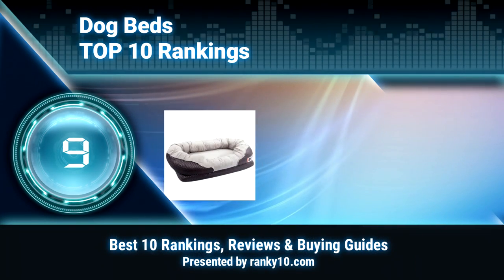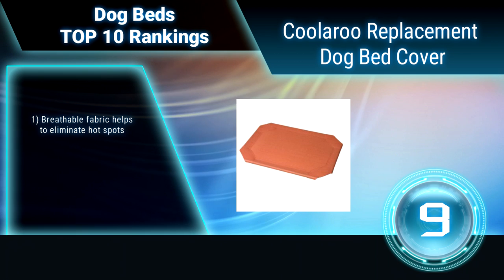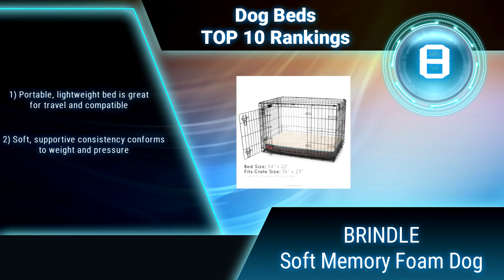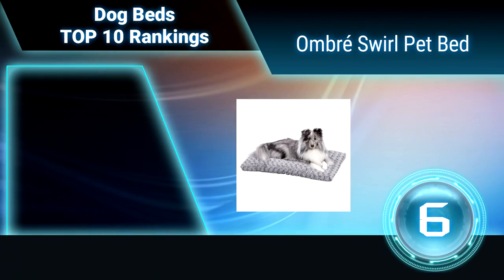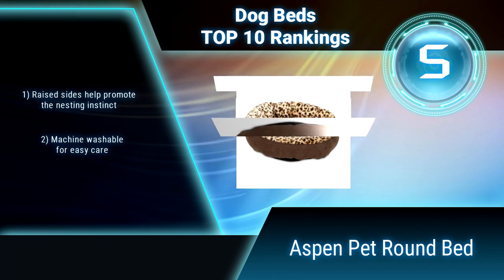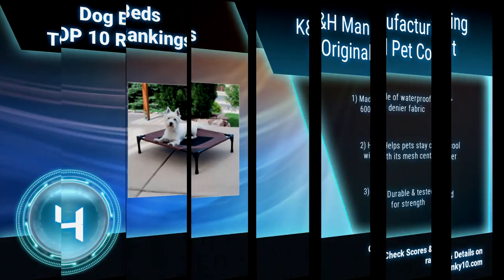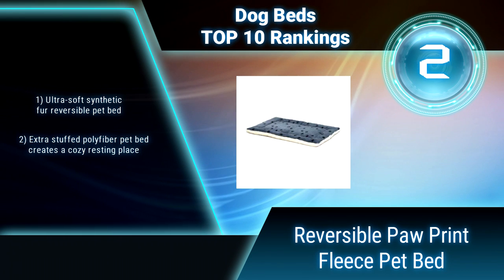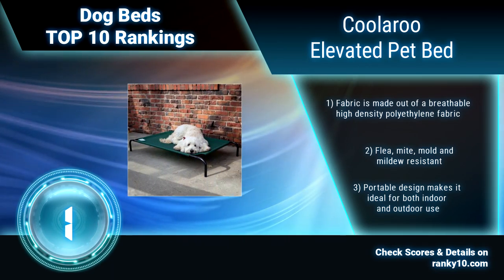Dog Beds Top 10 Rankings, Reviews 2017 & Buying Guides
We announce latest rankings of best Dog Beds. We researched countless popular items & selected the top 10.

The right dog bed provides immeasurable benefits beyond comfort. A dog bed is usually made from different constructions to provide a comfortable and safe place for a dog to sleep. Choosing the right dog bed is known to provide physique and health benefits to both the owner and the canine.

We hope this video will help you to choice best Dog Beds.

1. Coolaroo Elevated Pet Bed
2. Reversible Paw Print / Fleece Pet Bed
3. BarksBar Gray Orthopedic Dog Bed
4. K&H Manufacturing Original Pet Cot
5. Aspen Pet Round Bed
6. Ombre Swirl Pet Bed
7. Coolaroo Pet Replacement Cover
8. BRINDLE Soft Memory Foam Dog
9. Coolaroo Replacement Dog Bed Cover
10. MidWest Deluxe Bolster Pet Bed